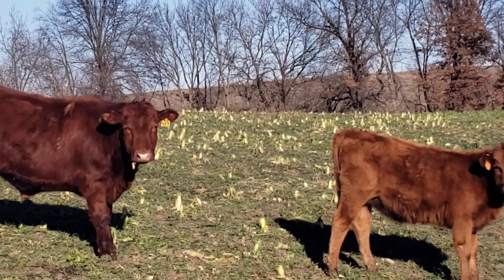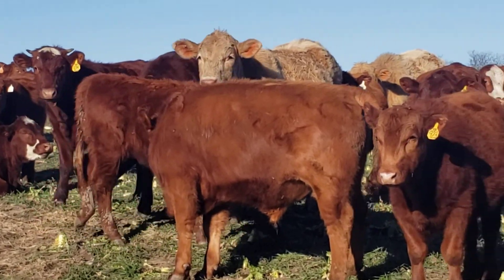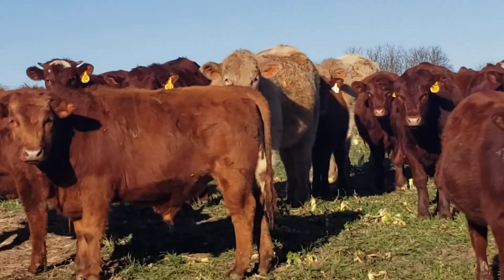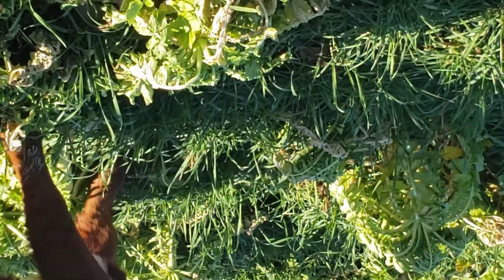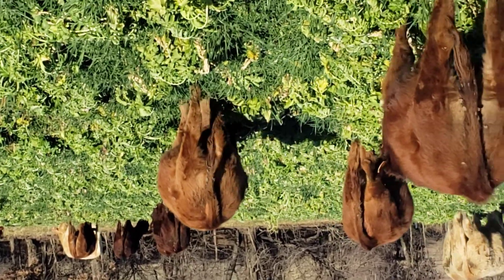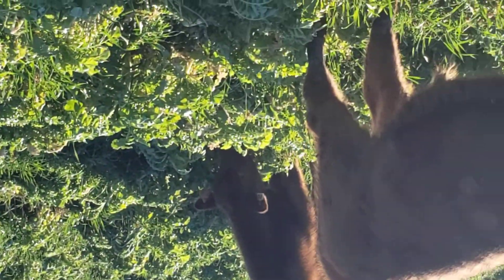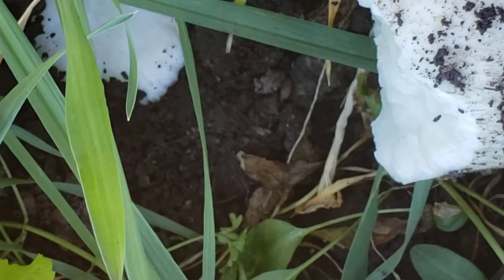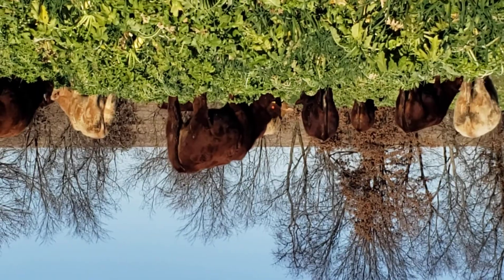Grazing Cover Crops - Oops! Don't Do It Like This!